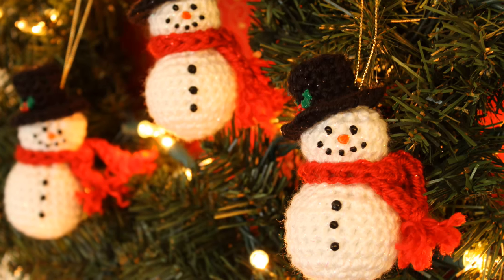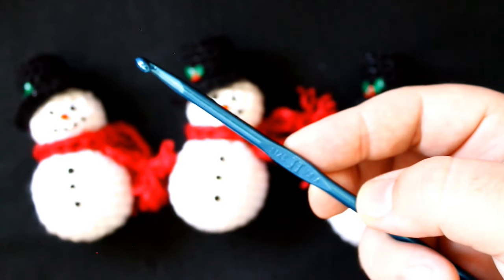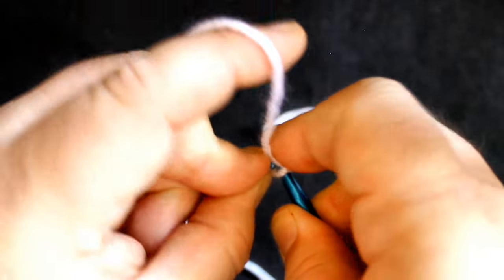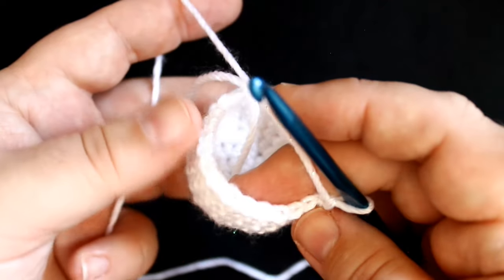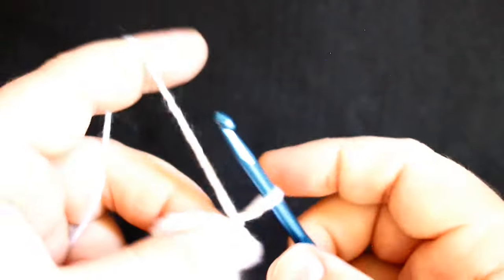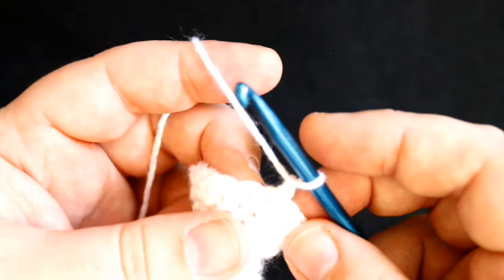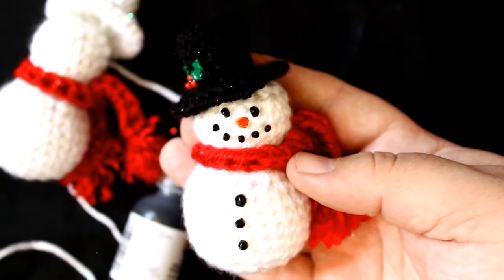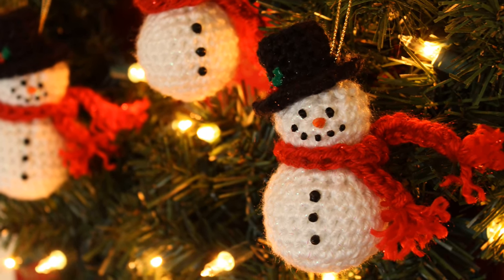Crochet Snowman Ornament Tutorial!!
Learn how to crochet these adorable snowmen ornaments for Christmas! Make a bunch to give away and be sure to make a few more to keep for yourself! Full free pattern below...

What you'll need:
size H (5mm) crochet hook
thread and needle
scissors
PolyFil
3D fabric paint (puffy paint) in black, orange, red and green
ribbon or cording for hanging

Body:
R1: in a magic ring or 2nd ch from a beg ch2, 6sc, Join in first sc, ch1, here and throughout (6 sts) (2:16)
R2: 2sc in each st of previous rnd. Join. (12 sts) (4:35)
R3: *2 sc in next st, sc in next st* around (6 times). Join. (18 sts) (5:17)
R4: *2 sc in next st, sc in each of next 2 sts* around (6 times). Join. (24 sts) (6:15)
R5-8: sc in each st around. Join. (24 sts) (7:08)
R9: *2 sc tog, sc in each of next 2 sts* around (6 times). Join. (18 sts) (7:50)
R10: *2 sc tog, sc in next st* around (6 times). Join. (12 sts) (9:58)
R11: 2 sc tog around. Join. (6 sts) (10:52)
R12: 2 sc in each st around. Join. (12 sts) (12:29)
R13: *2 sc in next st, sc in next st* around (6 times). Join. (18 sts) (13:15)
R14-15: sc in each st around. Join. (18 sts) (14:00)
R16: *2 sc tog, sc in next st* around (6 times). Join. (12 sts) (14:21)
Fill or stuff body with PolyFil or stuffing of choice.
R17: 2 sc tog around. Join. (6 sts) (16:15)
Fasten off and weave in ends.

Scarf: (19:13)
sc chainless foundation of 25 (OR: ch 26, sc in 2nd st from hook and in each stitch to the end). Fasten off. Attach 3 pieces of additional yarn to each end for fringe. Trim off excess. Tie around snowman body.

Hat: (23:10)
R1: in a magic ring or 2nd ch from a beg ch2, 6sc, Join in first sc, ch1, here and throughout (6 sts) (23:30)
R2: 2sc in each st of previous rnd. Join. (12 sts) (24:47)
R3: sc in each stitch around in BACK LOOPS ONLY (12 sts) (25:08)
R4-6: sc in each stitch around (12sts)
R7: *2 sc in next st, sc in next st* around in FRONT LOOPS ONLY (6 times). Join. (18 sts) (26:30)
R8: *2 sc in next st, sc in each of next 2 sts* around (6 times). Join. (24 sts) (27:24)

Sew hat onto top of body and attach hanger with thread or cording. Using puffy paint, paint on eyes, carrot nose, mouth, front buttons, holly leaves and berries.